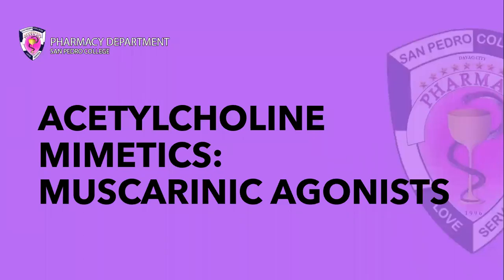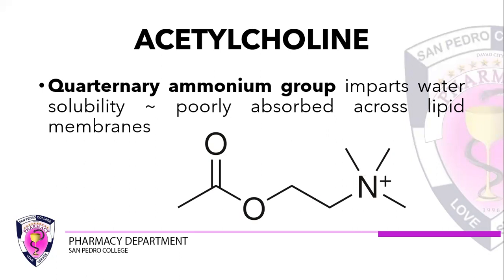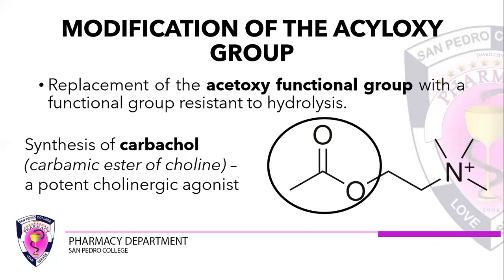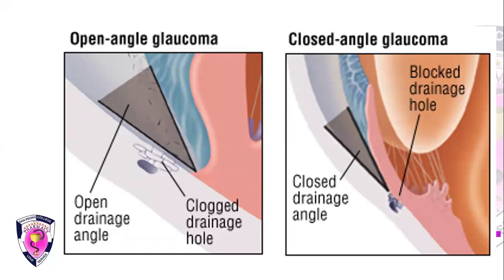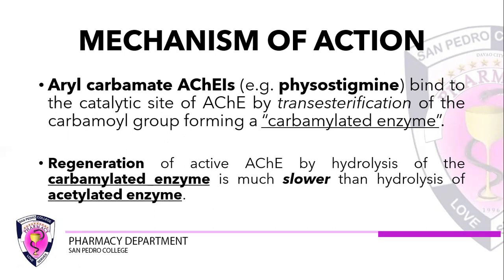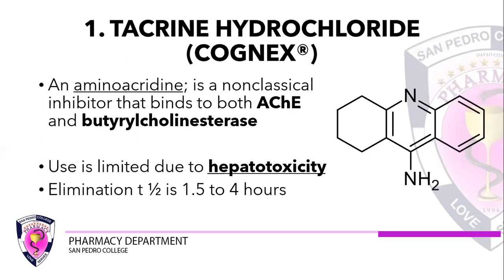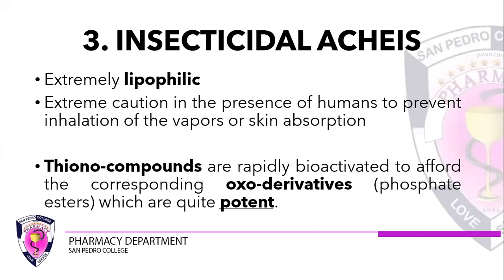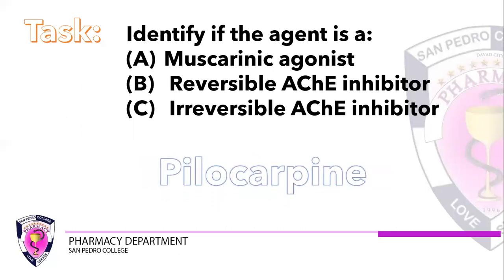CHOLINERGIC DRUGS 2ND PART